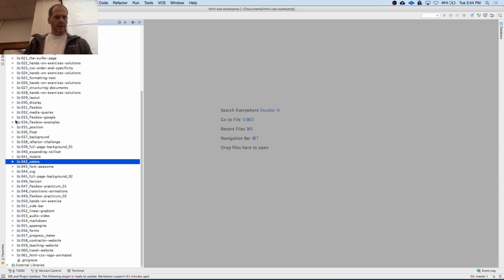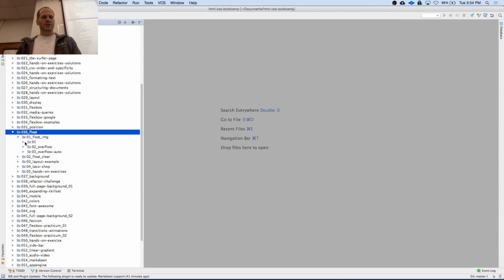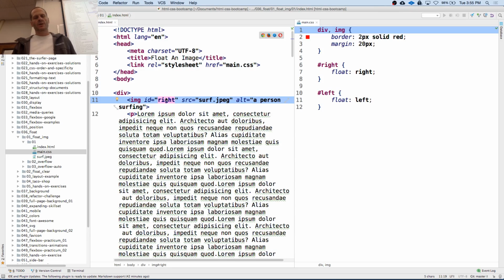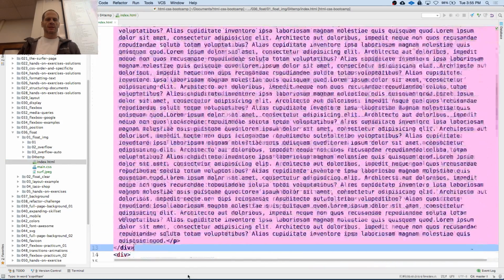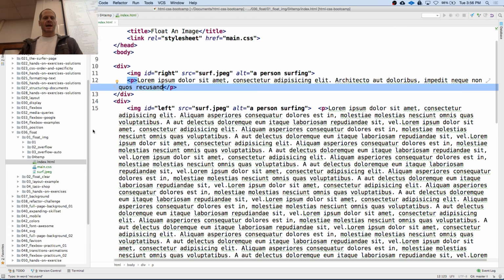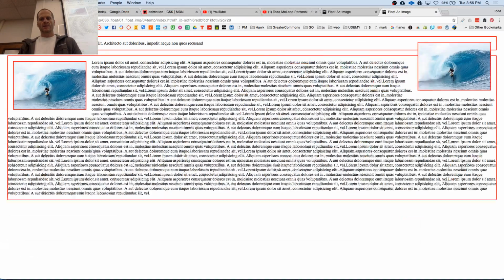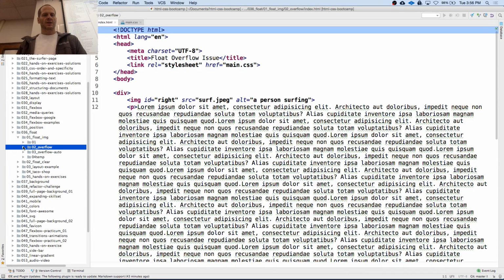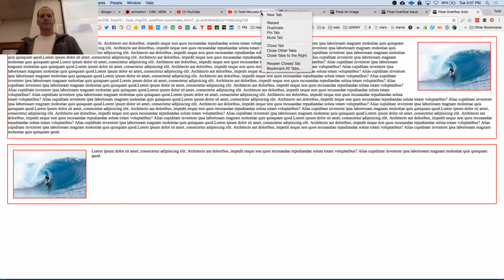CSS Float Tutorial - Video #1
This CSS Float Tutorial will show you how to float text around an image. This is the first video in the series which offers css float explained. CSS float is useful for floating text, but isn't relied upon today for layout.